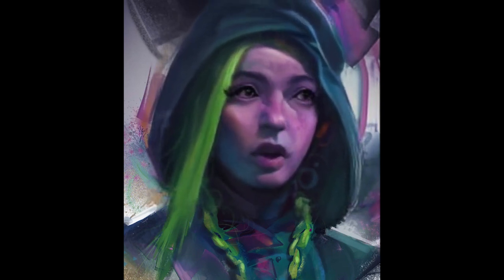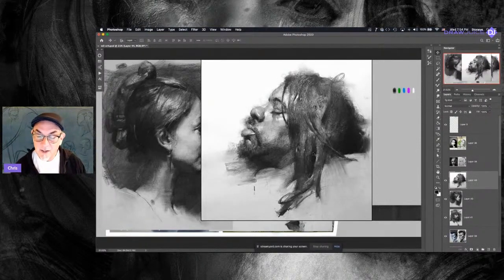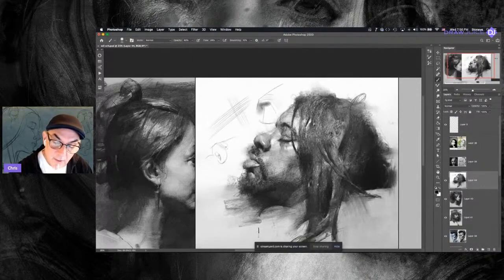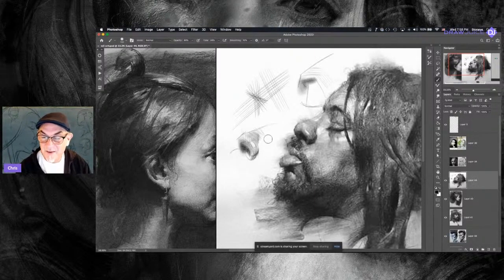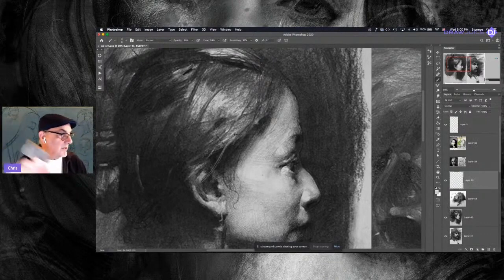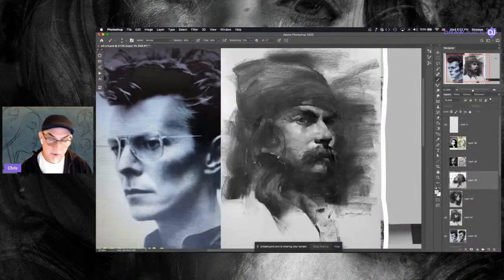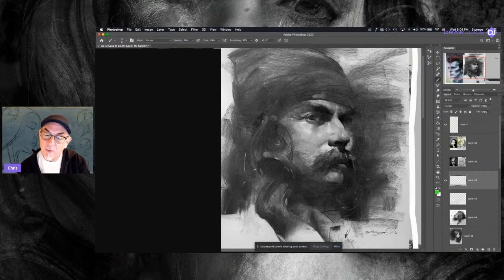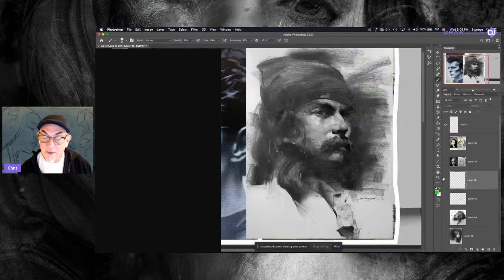CHARCOAL: It'll bring pain If you don't know what I'm about to tell you...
In this video I showcase some of Zhaoming Wu's charcoal drawing and describe how he uses vine and compressed charcoal as well as tricks he uses to get your attention on his work and keep in there.

MY PORTRAIT DRAWING BOOK "Essence - Mastering the are of the Portrait"